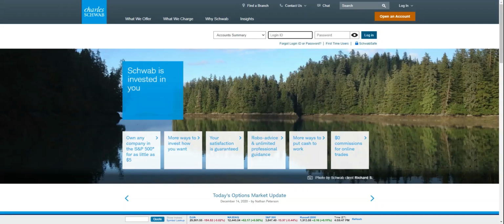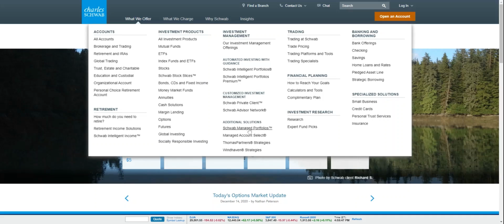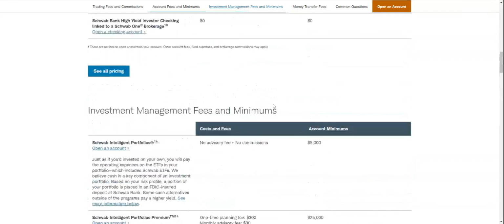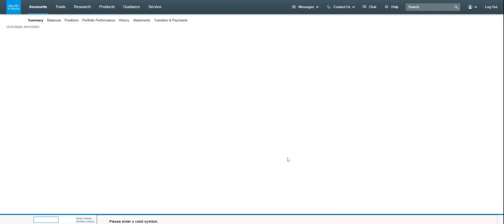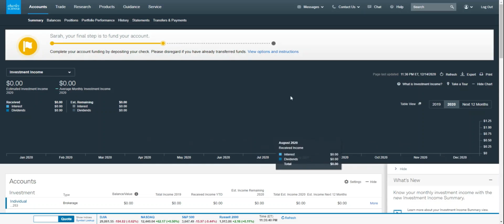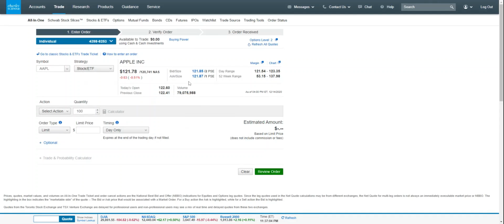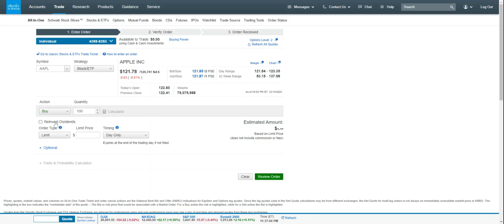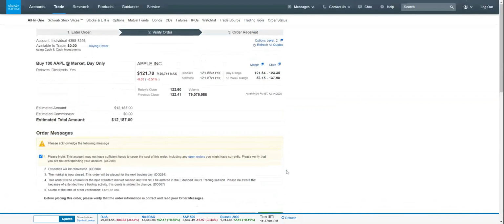Charles Schwab Platform- placing a trade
How to place a trade on the Charles Schwab Platform.